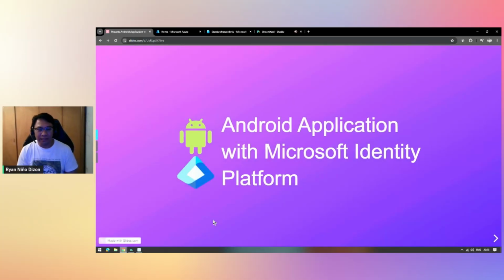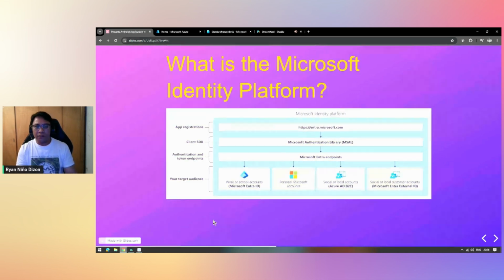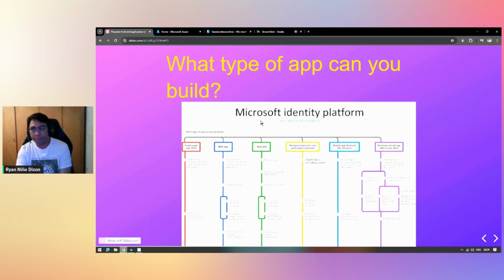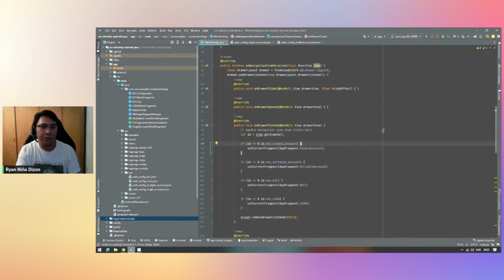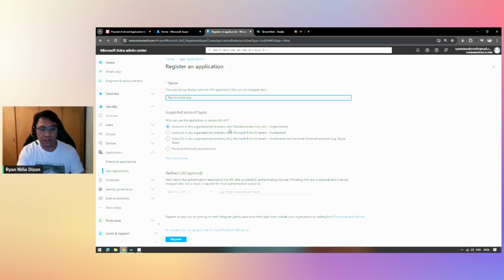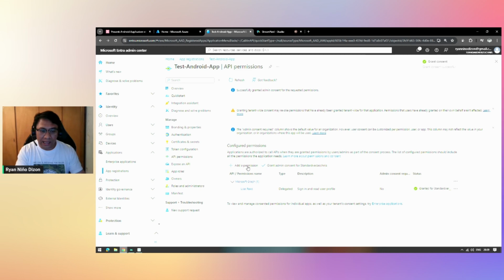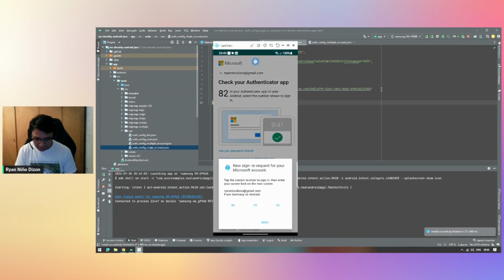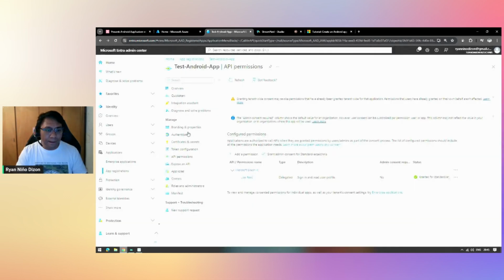Android Application with Microsoft Identity Platform with Ryan Niño Dizon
In this session, I'll demonstrate how to create an Android Application with MSAL (Microsoft Authentication Library) for managing authentication and authorization.